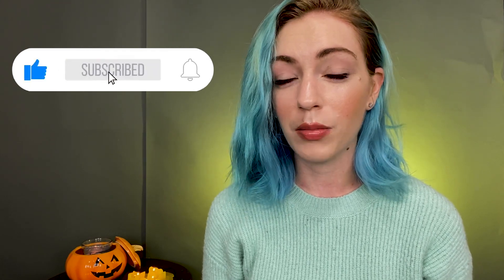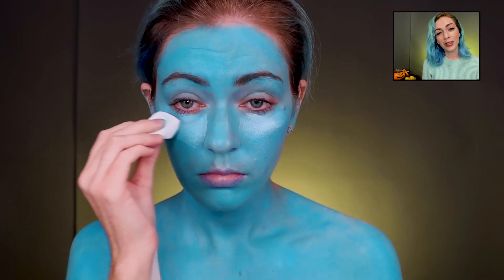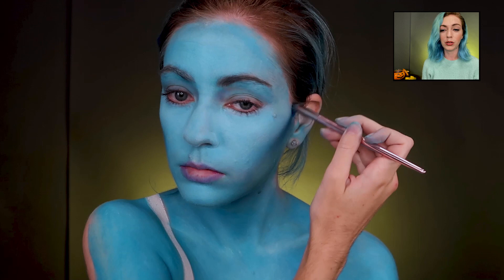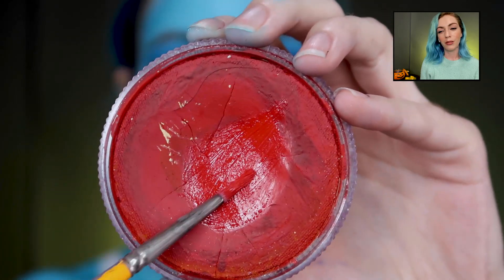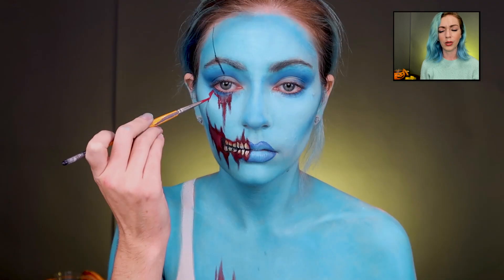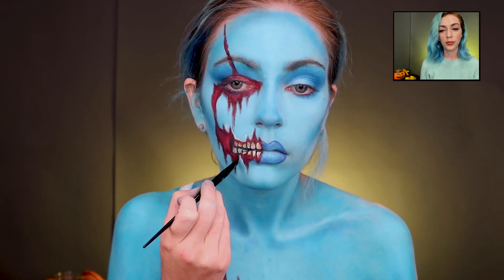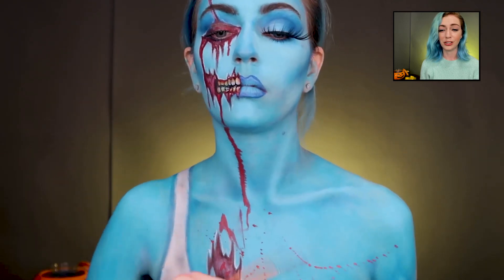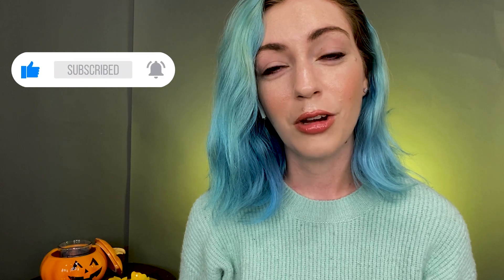Zombie Smurfette (The Smurfs) [Halloween Makeup Tutorial] - 31 Days of FLUTIEWEEN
Welcome to Day 21 of 31 Days of FLUTIEWEEN! Today's look is... Zombie Smurfette!!

💙 🧟‍♀️  Everybody loves the Smurfs, what's not to love about a spooky Smurfette? 😆  I loved watching The Smurfs growing up and it's so great that kids today will get to know our little blue friends.   Let me know your fave Smurf in the comments!! 🔹 🔹 🔹

Products:
• Nyx Cosmetics Sfx Cream Colour palette
• Graftobian pro paint in Catalina blue
• ColourPop Blue Moon, Uh Huh Honey, Main squeeze palette
• Eldora Lashes
• Global Colours paint on Old Red, white and black
• Ben Nye cream paint in clown white, neutral setting powder and theatrical rouge palette